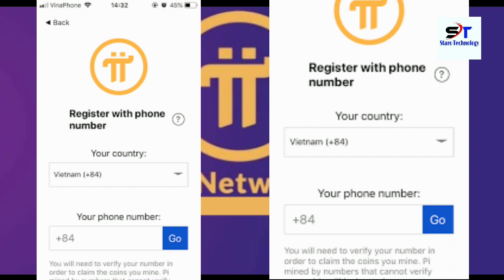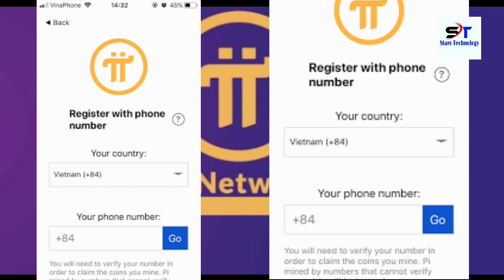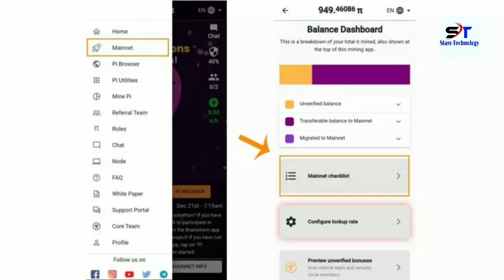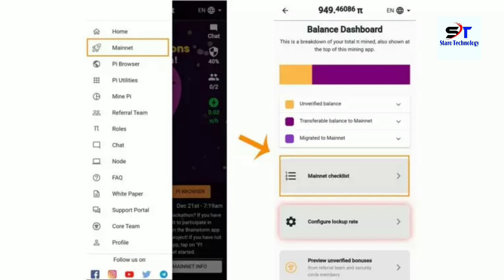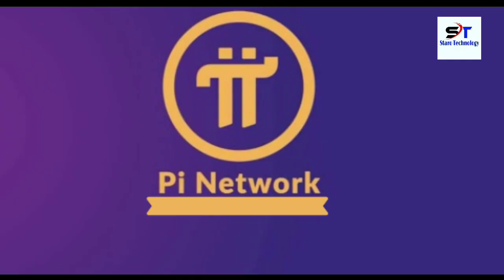Pi Network 155: English Setting up Pi Network Account and Kickstart your Journey into Mobile Mining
My Channel is all about Technology and Cryptocurrency related stuffs, We offer many videos about technology tips and tricks, basic knowledge about computer devices, Cryptocurrency knowledge, etc...

I'm on Instagram as @staro_technology. Install the app to follow my photos and videos.

Referral ID: 6FJ468HQR

Referral ID: HrRobert